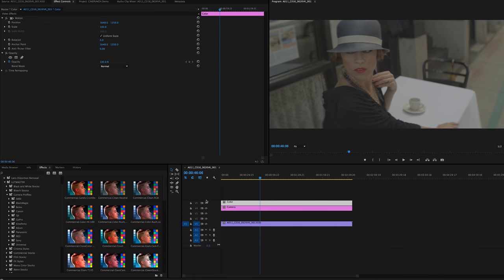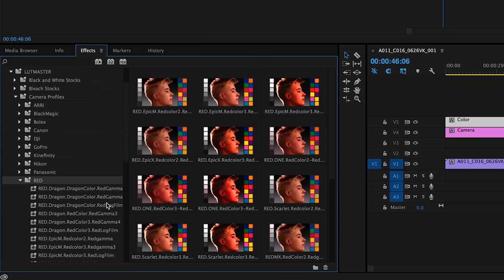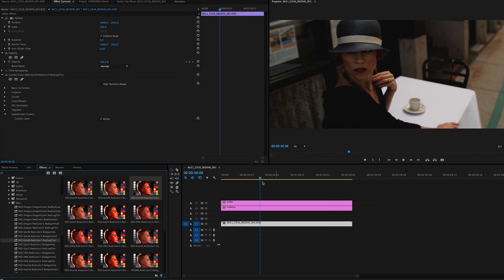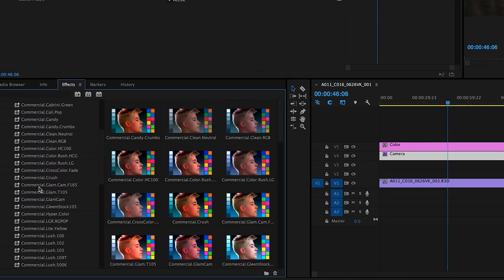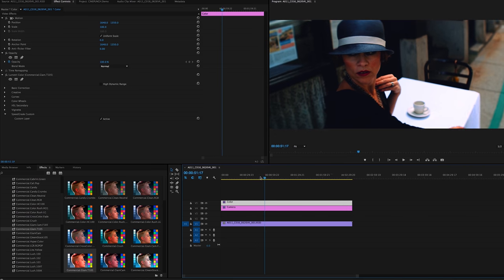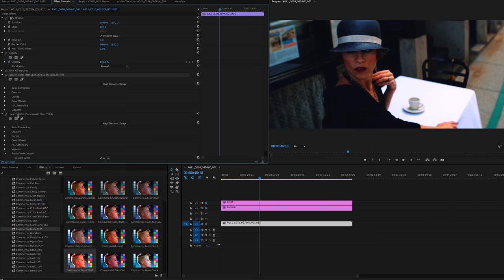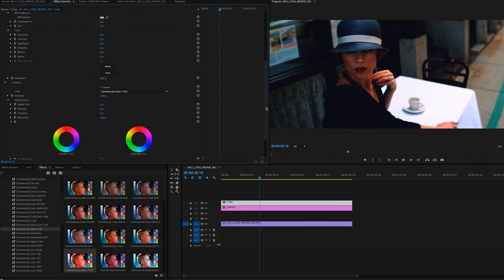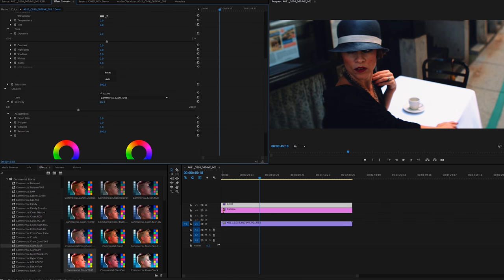LUTMASTER inside Premiere CC